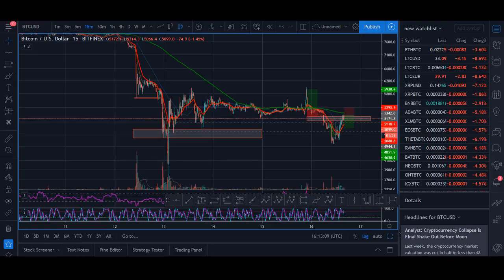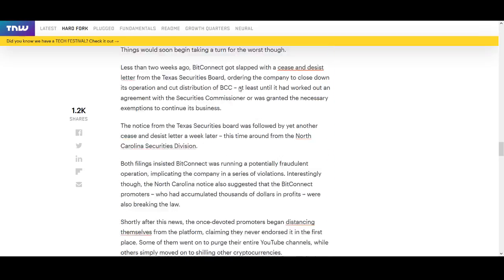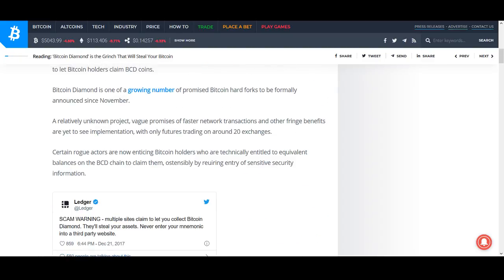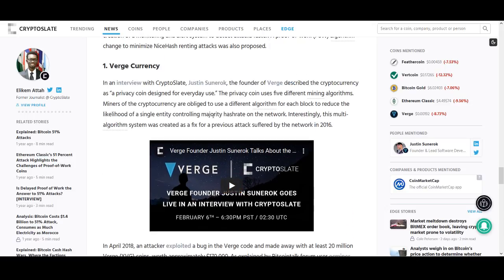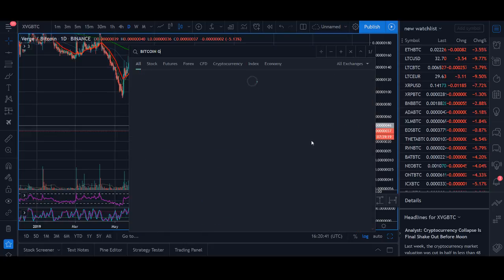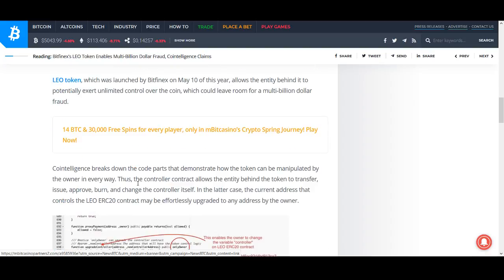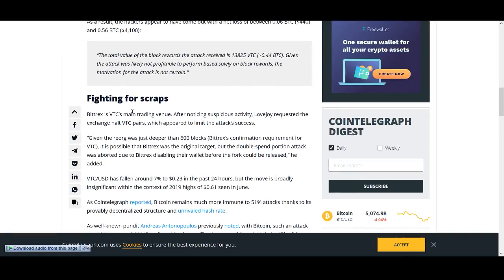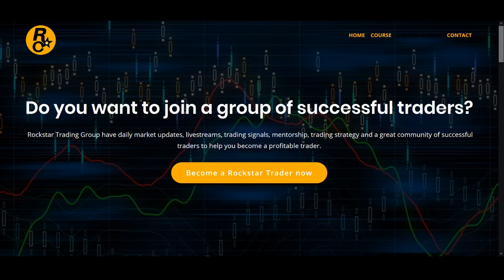Top 5 Coins to AVOID in 2020!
Top 5 Coins to AVOID in 2020! - Do you think these coins should be avoided?

Rockstar Trading Group is the ultamate trading community for trader’s to work together to make consistent money from the market. I am available in the group 24/7 around the clock providing market updates, trade signals, answering any questions you may have, mentoring, technical analysis, educational content plus a bonus strategy video series (only available for a short period of time so join now).

♥ BTC: 17isdB1axM3VB4w6kT4w53Kh7SHE24MeBv
♥ ETH: 0xb35c7a69c0f1aed0e017bf3f2e335868d82b01ef
♥ LTC: LayvBFb9dntcSsQrb8dKoWqd4B4mL8sooK

Regards,
Rocko